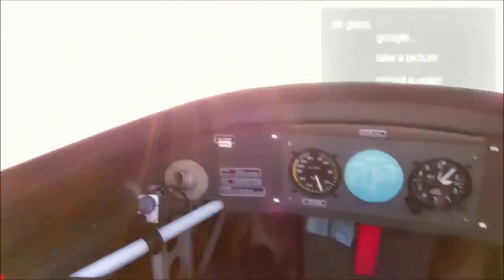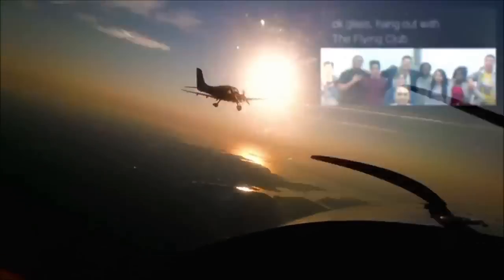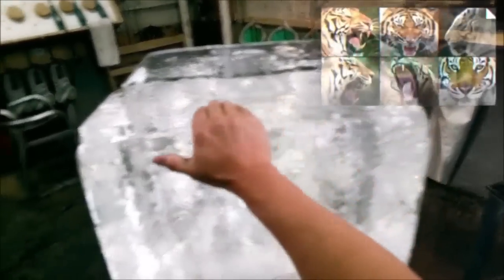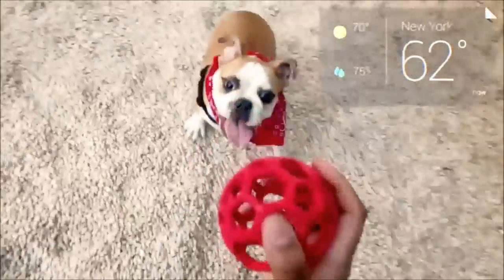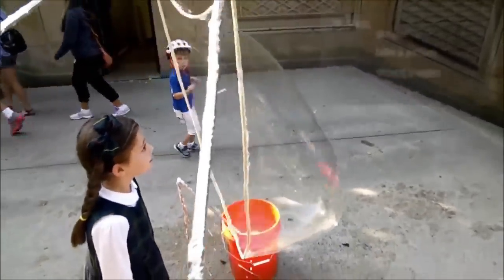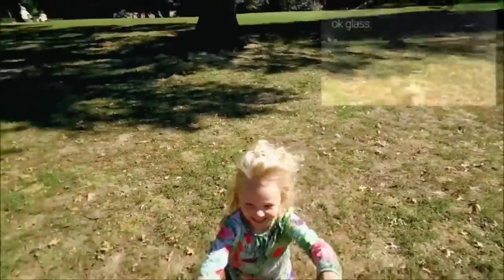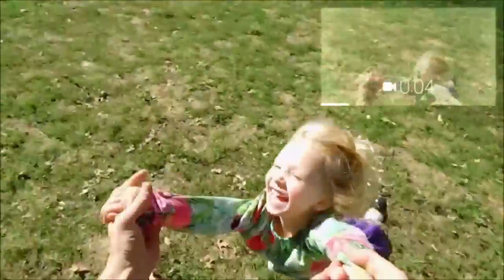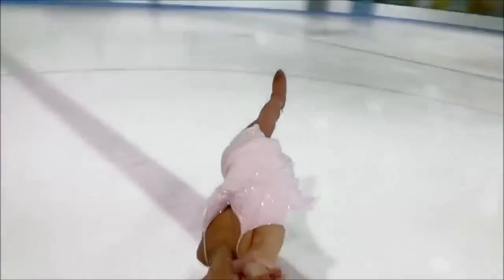Google Glass Full Specifications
Google Glass is a wearable computer with a head-mounted display (HMD) that is being developed by Google in the Project Glass research and development project,[3] with the mission of producing a mass-market ubiquitous computer.[4] Google Glass displays information in a smartphone-like hands-free format,[5] that can interact with the Internet via natural language voice commands.[6][7] While the frames do not currently have lenses fitted to them, Google is considering partnering with sunglass retailers such as Ray-Ban or Warby Parker, and may also open retail stores to allow customers to try on the device.[4] The Explorer Edition cannot be used by people who wear prescription glasses, but Google has confirmed that Glass will eventually work with frames and lenses that match the wearer's prescription; the glasses will be modular and therefore possibly attachable to normal prescription glasses.[8]